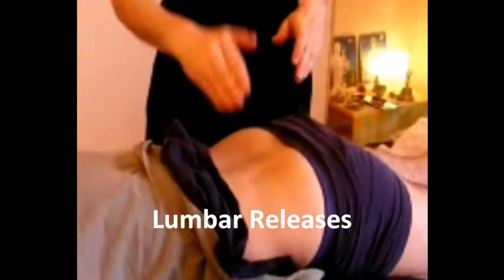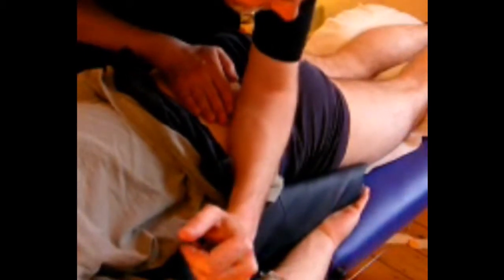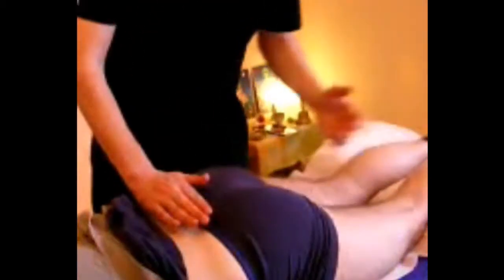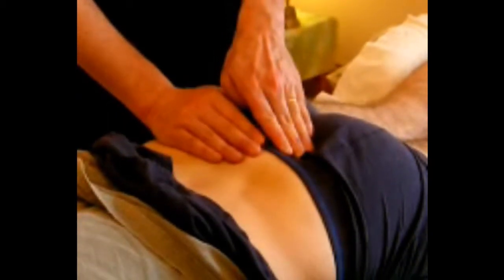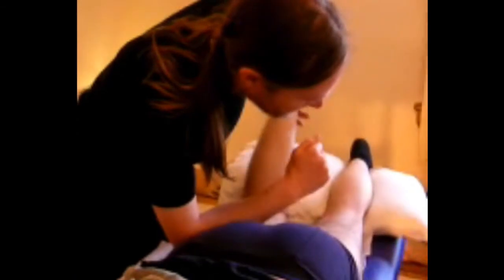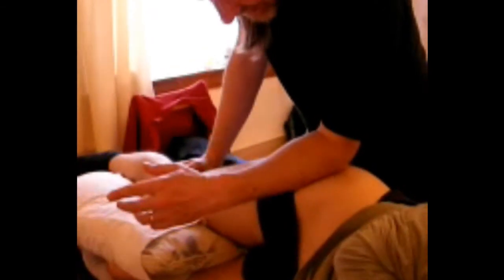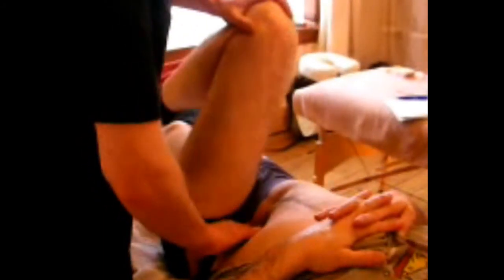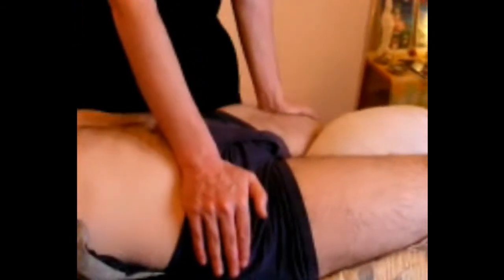Lumbar and Hip Releases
Level 2 Block 2